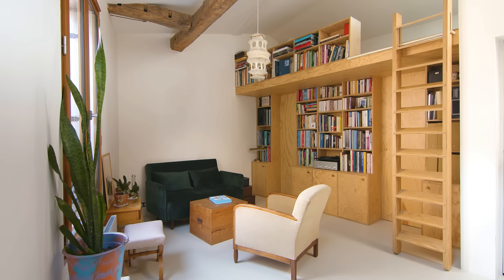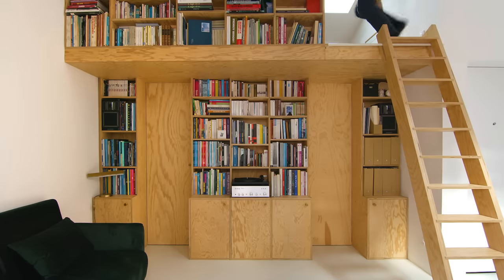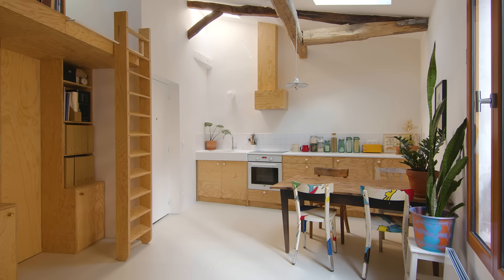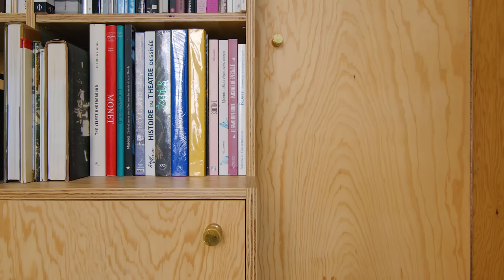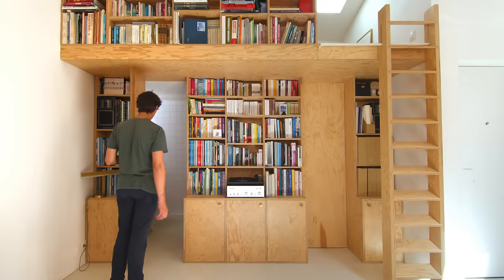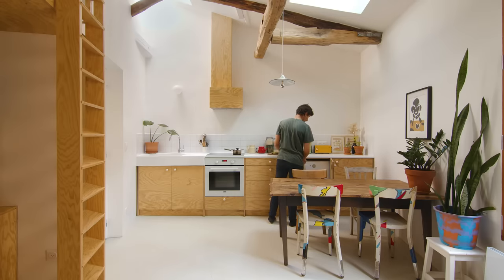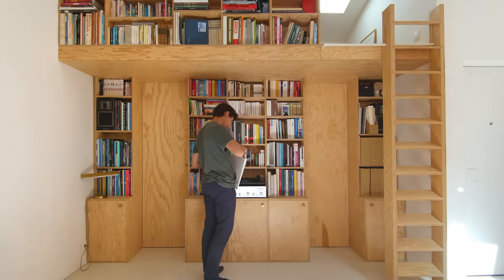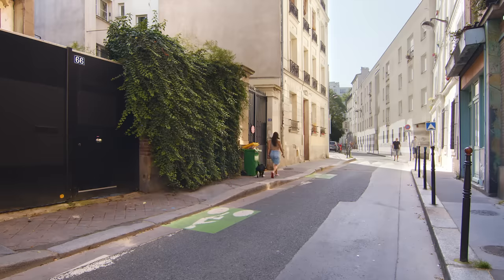NEVER TOO SMALL Paris Architect’s Micro Apartment - 31sqm/344sqft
In search of an affordable home in Paris, architect Matthieu Torres and his partner picked out a small, dark space with a beautiful view of Paris city. Completely gutting the neglected apartment allowed them to add a previously missing toilet and shower, as well as introduce a mezzanine level by removing the aging ceiling. In turn they were able to elevate the home's bedroom and install a large furniture unit to contain the added bathroom, a wardrobe and a large amount of storage. The French ply used in the unit continues throughout the apartment, uniting the home through its plywood features while the exposed ceiling gives the apartment a spacious, airy feeling.

Creator: Colin Chee
Director/Camera Operator: Matthieu Torress
Producer: Lindsay Barnard
Editor: Colin Chee